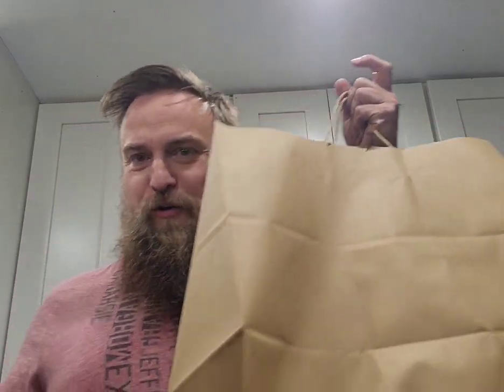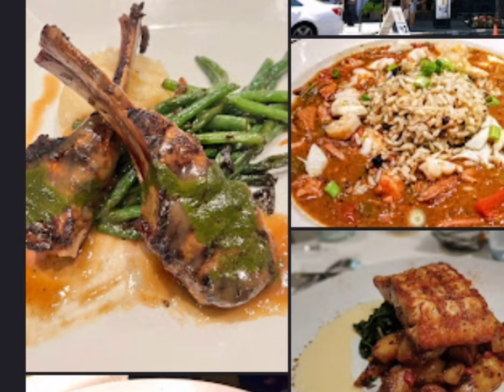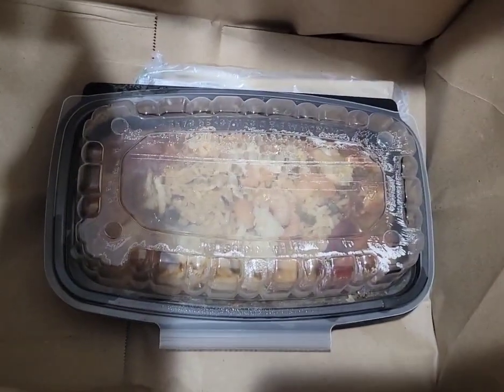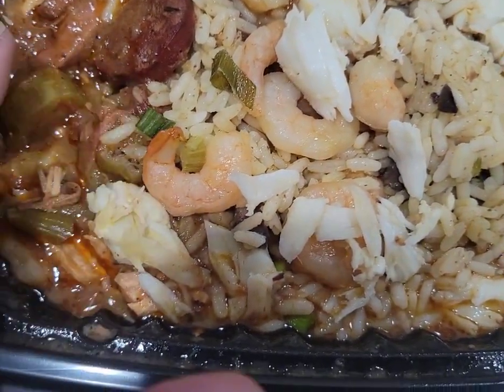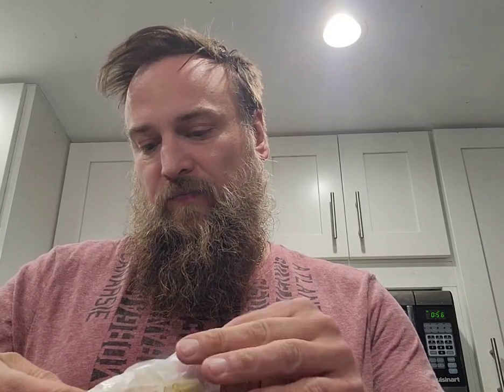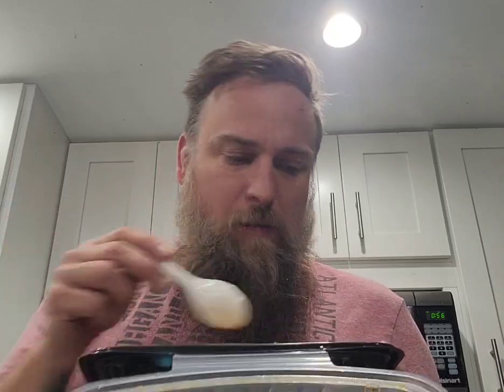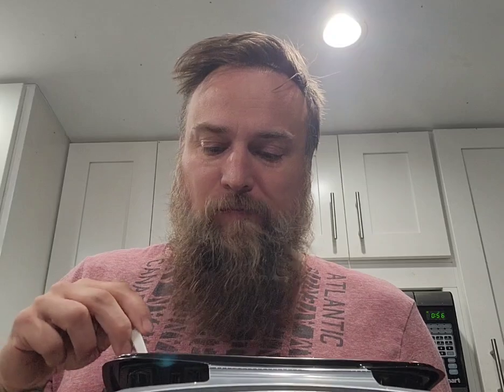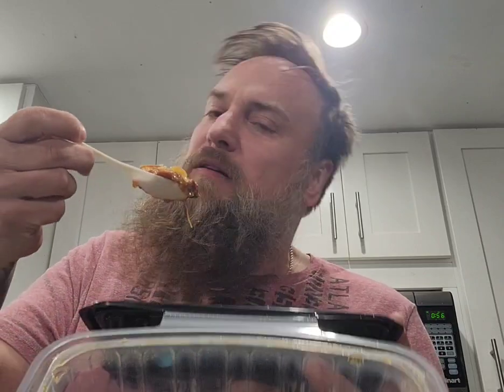Georgia Brown's is fancy Southern cooking better than poor Southern cooking?